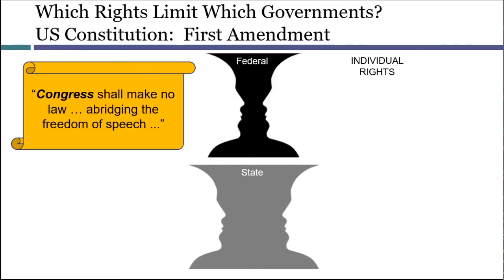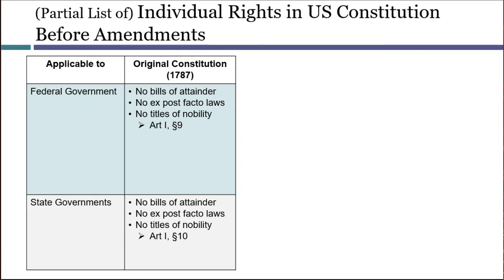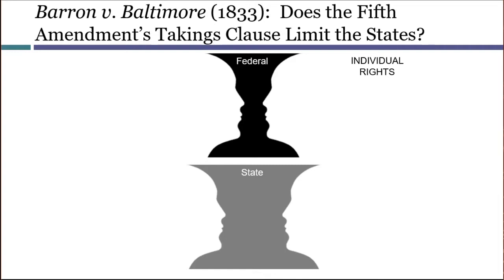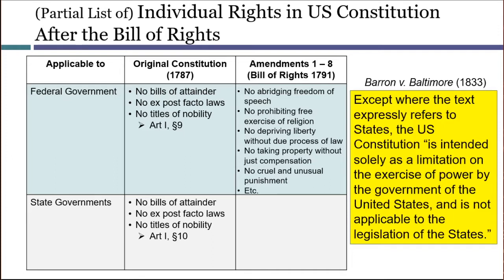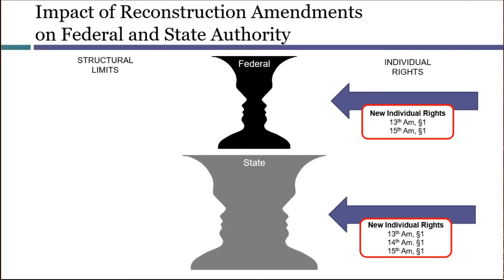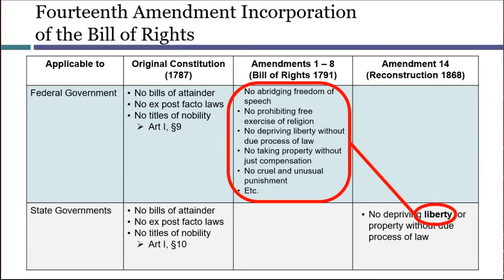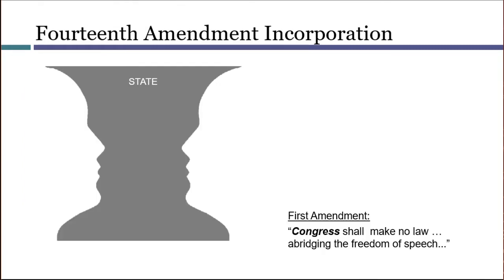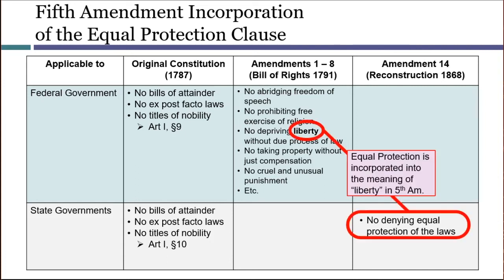The Incorporation Doctrine